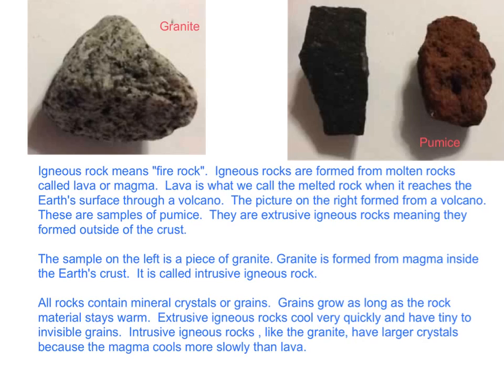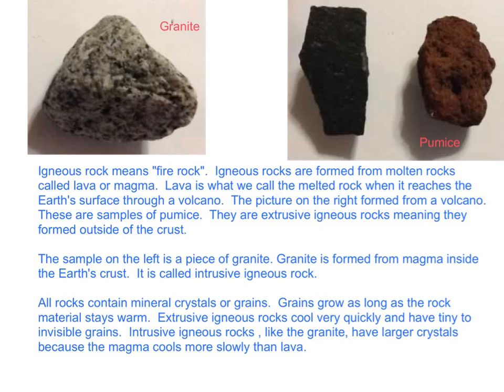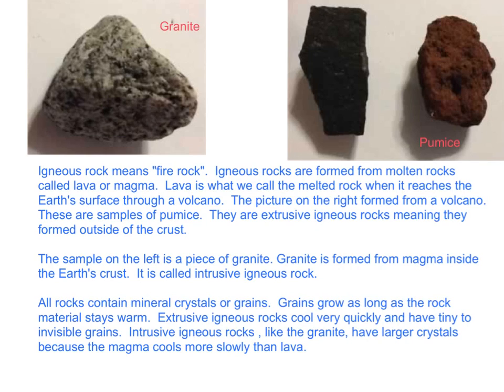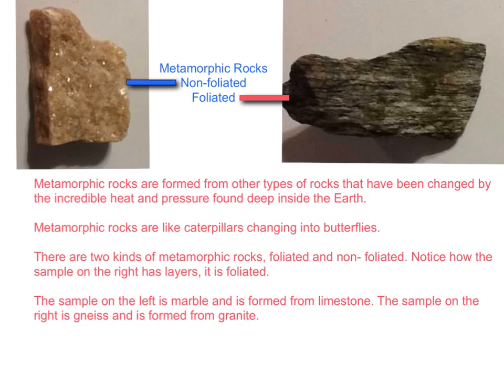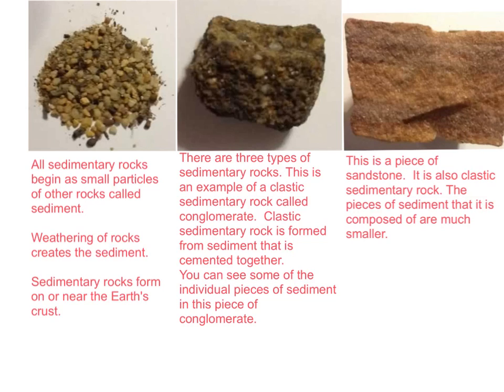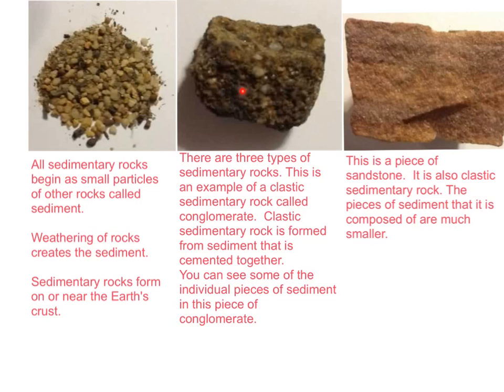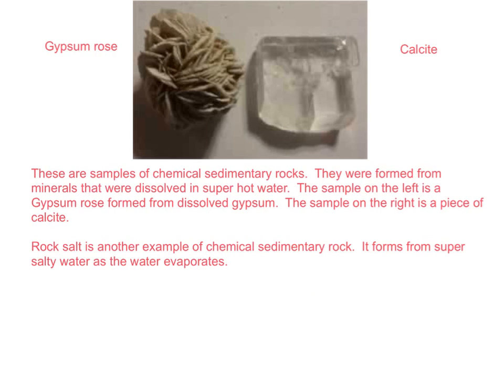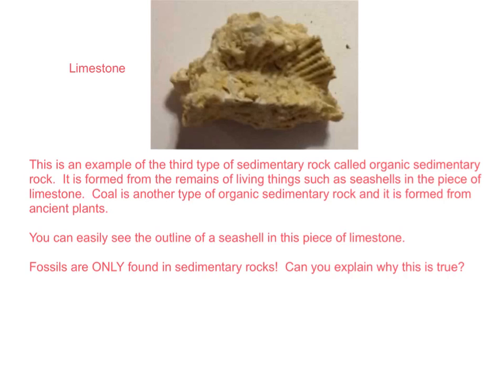Rock Cycle &Types of Rocks